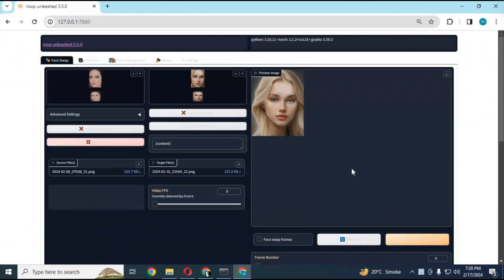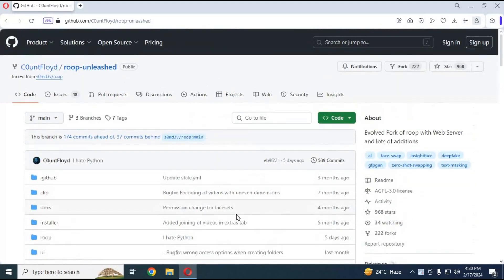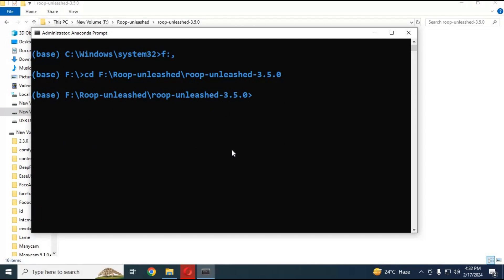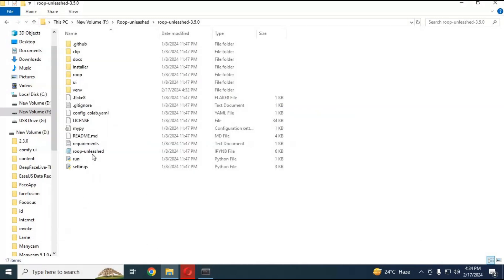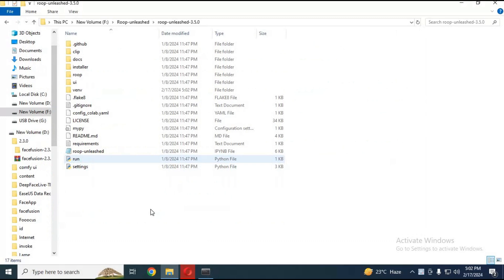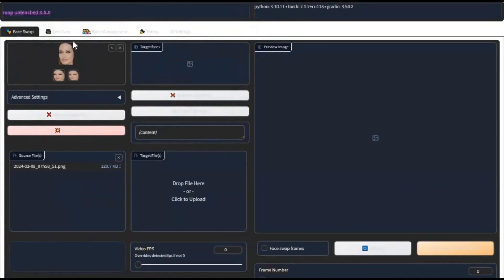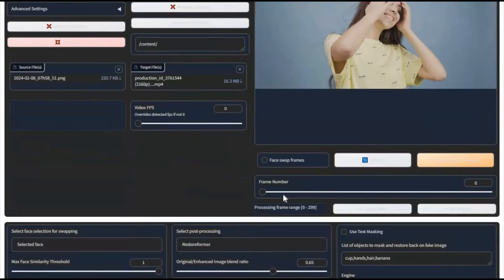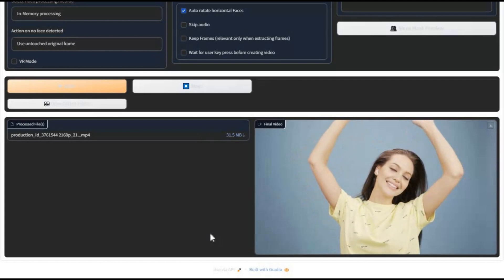"Introducing New Roop-Unleashed: Next-Level Realistic Face Swap with Text Masking and More!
In this groundbreaking demonstration, witness the power of the latest Roop-Unleashed technology as we take realistic face swapping to unprecedented heights. With advanced text masking and a host of new features, immerse yourself in seamless transformations like never before.